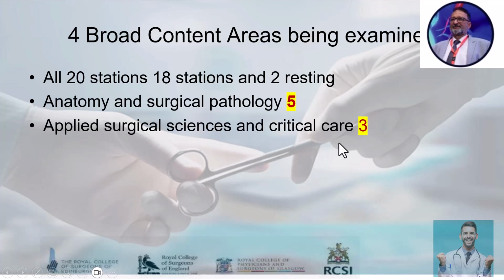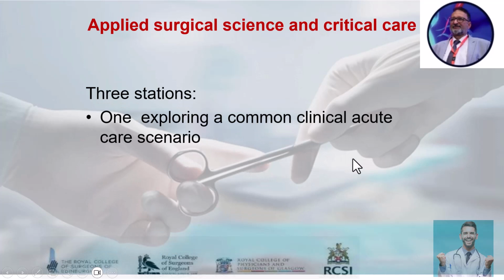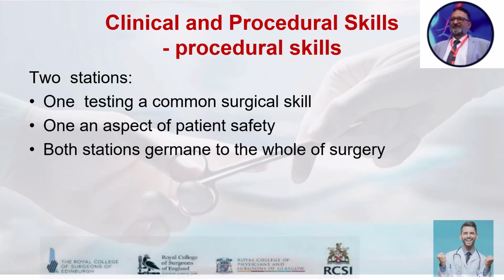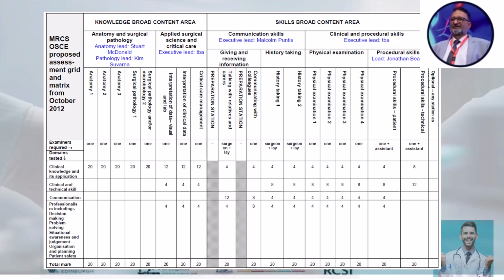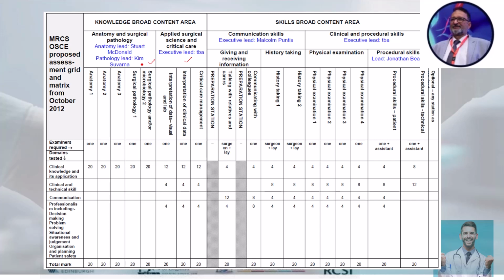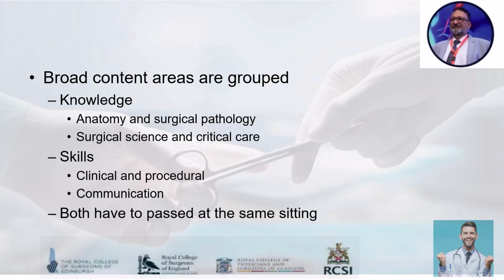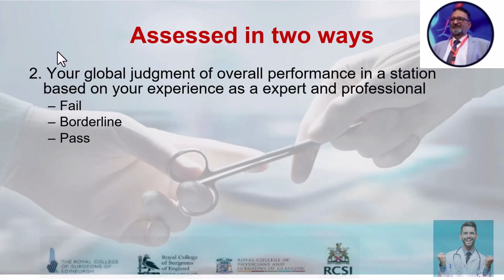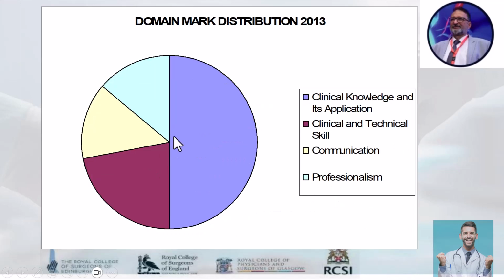Vascular online training how to pass MRCS part B exam second lecture 02